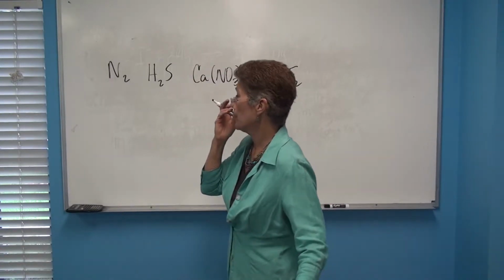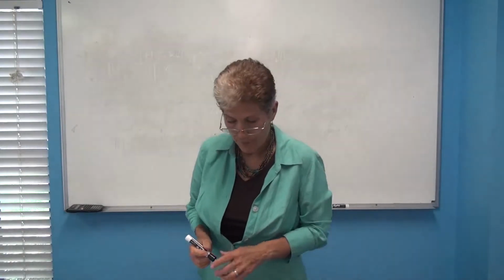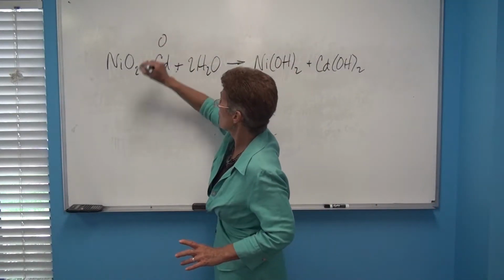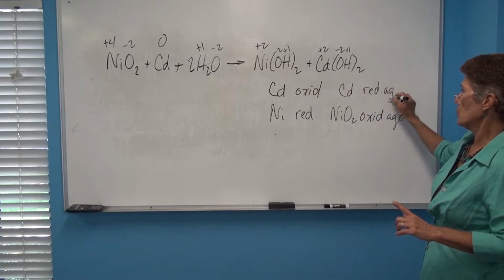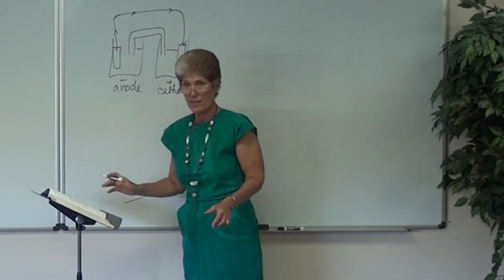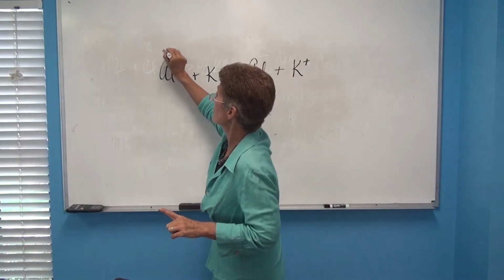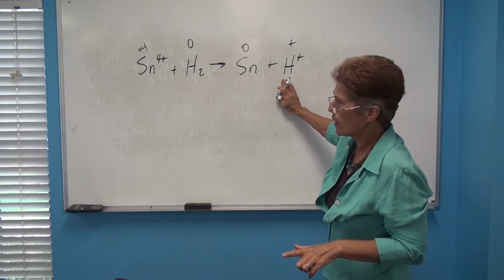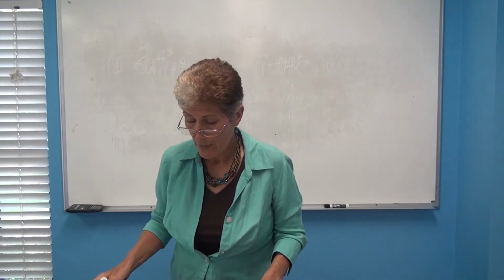Chemistry Grading Chapter 12 Test